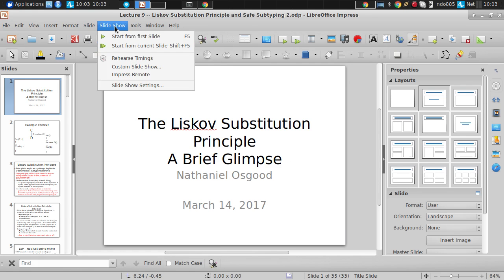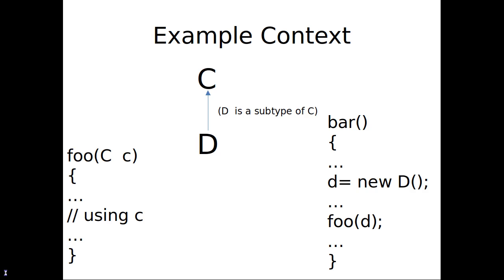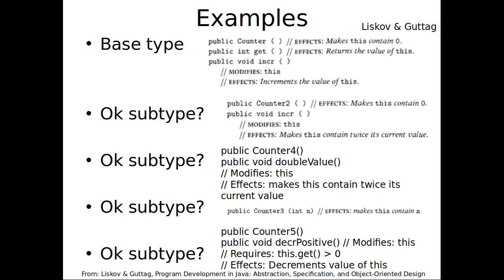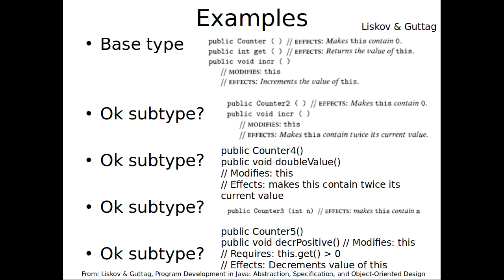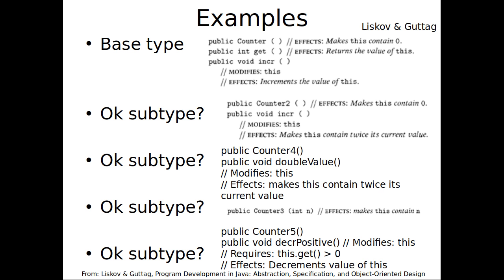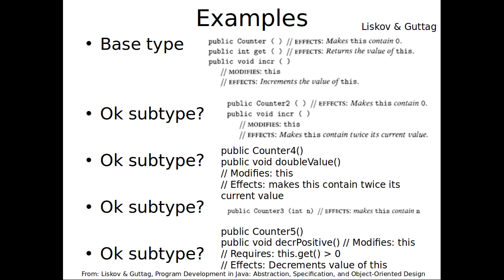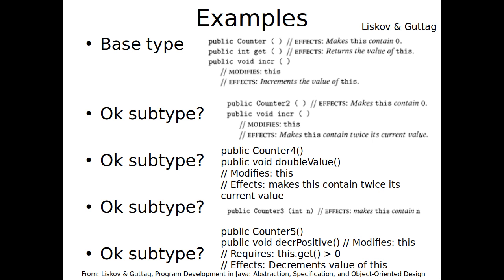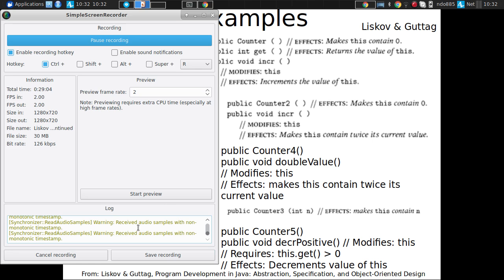High Level Discussion on and reasoning about context of Liskov Substitution Principle